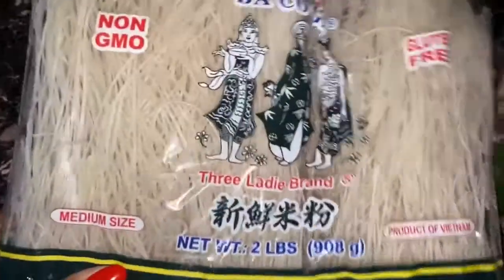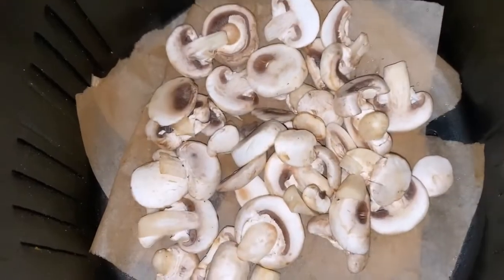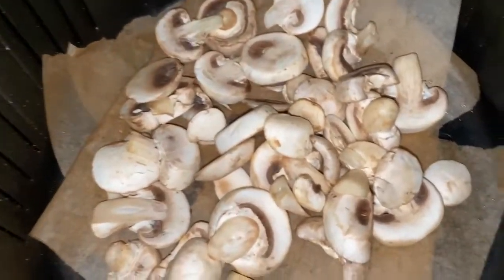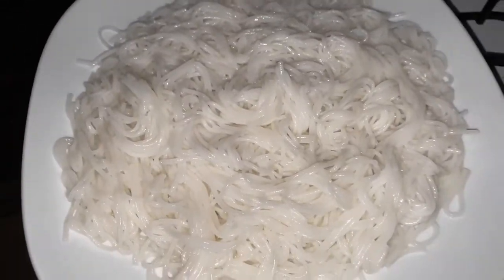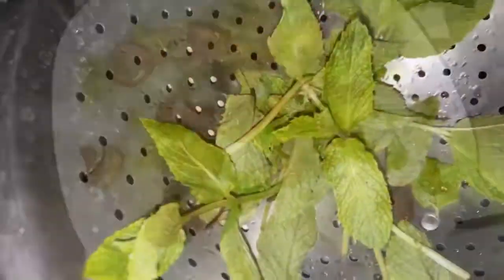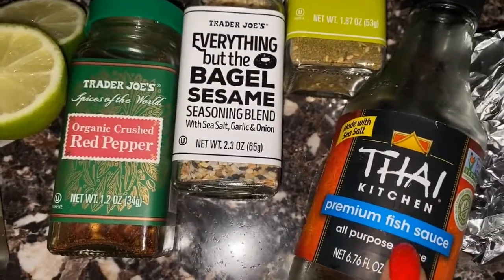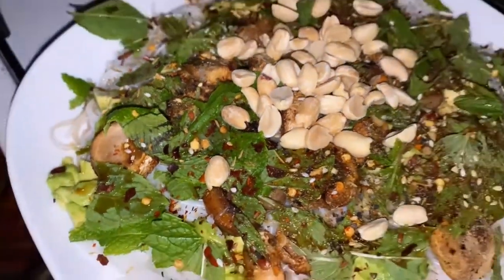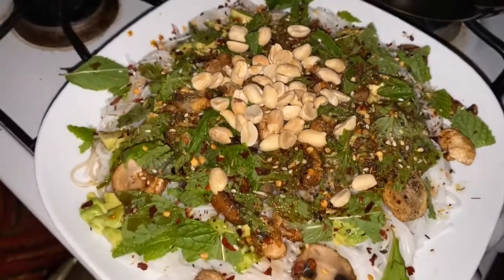COOK DINNER WITH ME: VIETNAMESE NOODLE SALAD 🍜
INGREDIENTS MENTIONED:
Vietnamese Rice Noodles
Fresh Lime
Mushrooms (seasoned w/ salt, pepp, onion powder & avocado oil then air fried)
Chopped Avocado
Fresh Mint

Fish Sauce
Coco Aminos
Za’atar
Everything But the Bagel
Chili Flakes